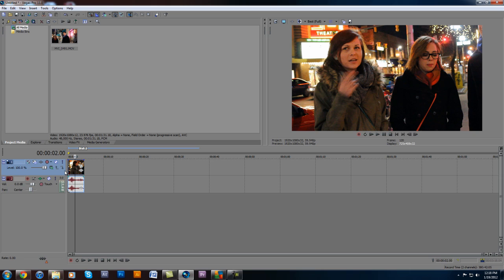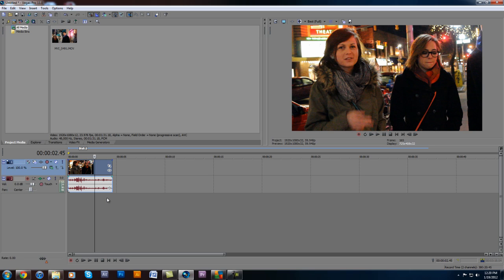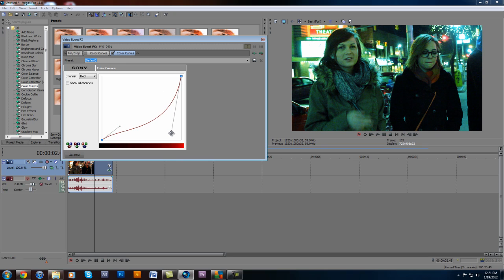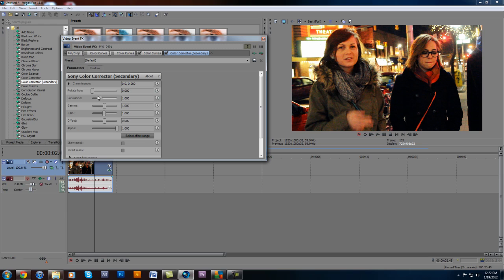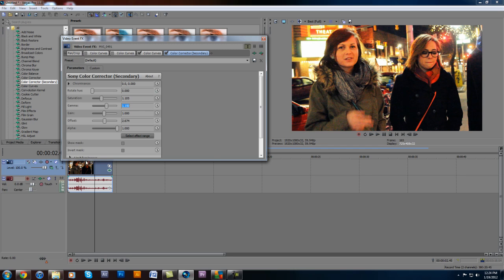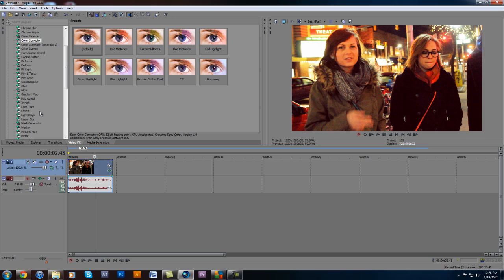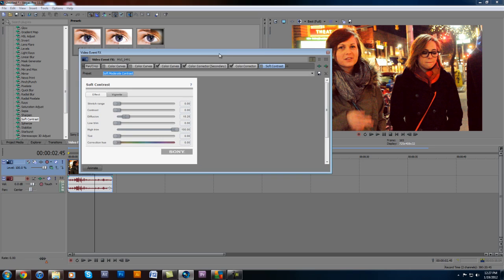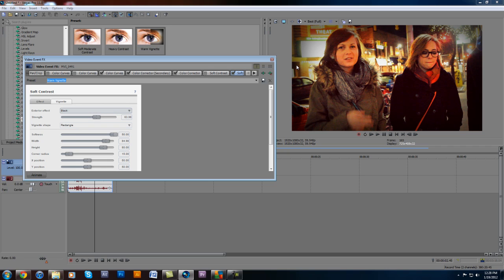Quick Video FX Tips | Post Production in Sony Vegas.